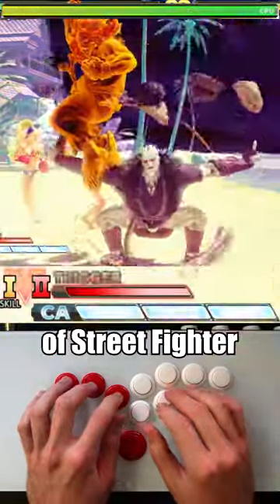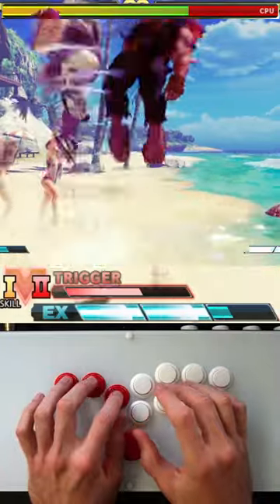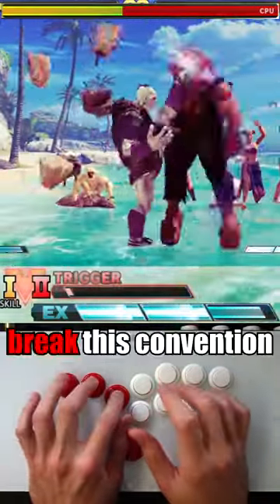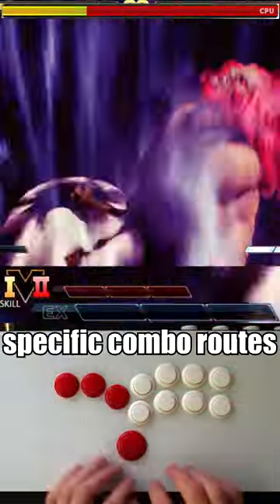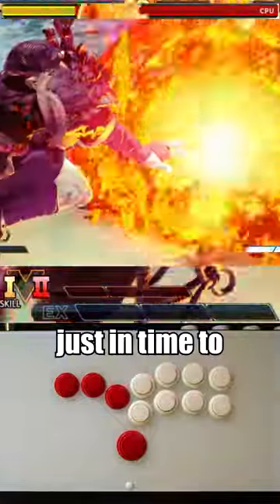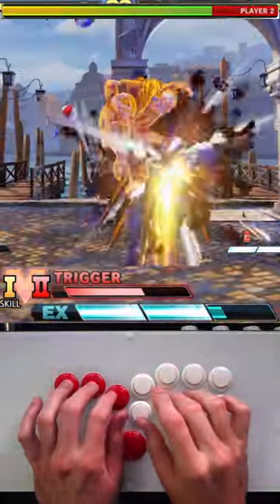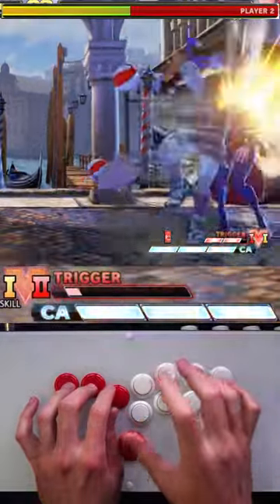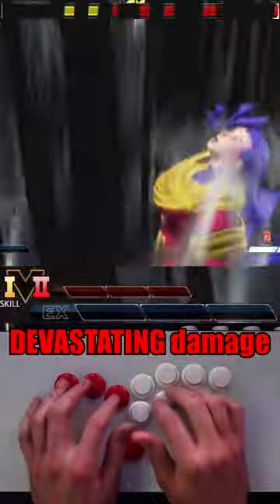This combo breaks the rules of Street Fighter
This combo breaks the rules of Street Fighter and allows you to use 4 meters in one combo.